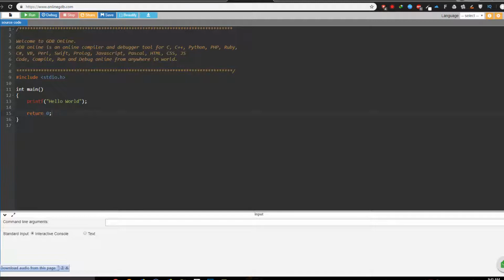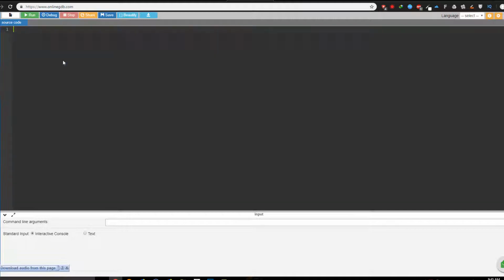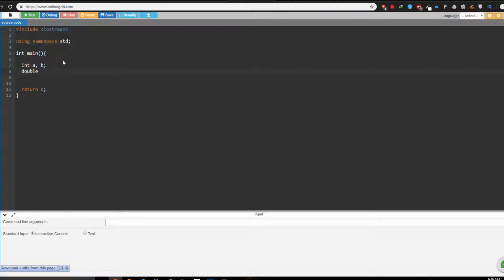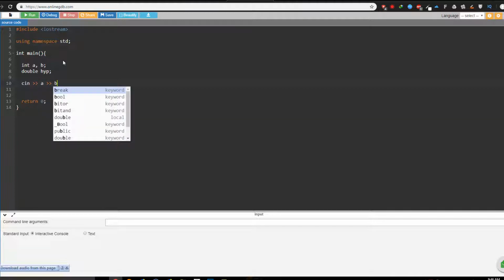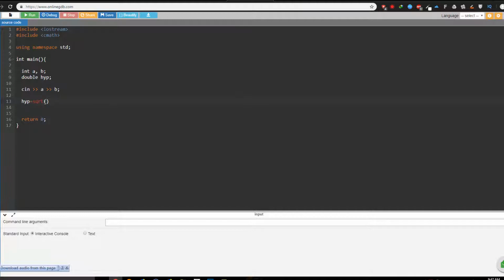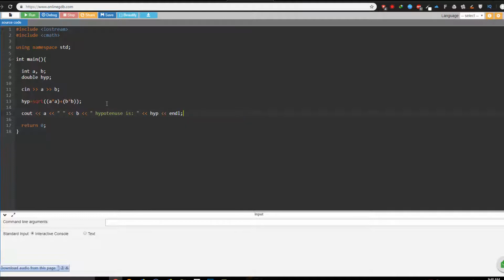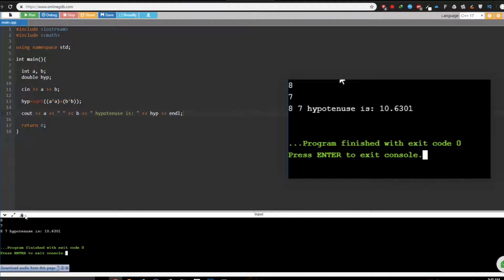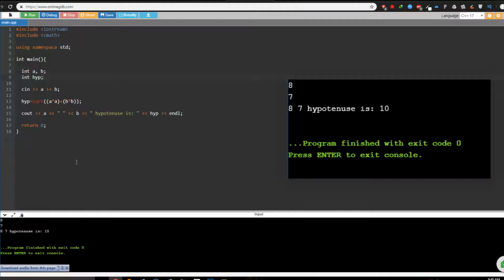C++ Basic Tips - Finding Hypotenuse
In this tutorial, I will be showing you a quick walk-through on how you can find hypotenuse given two legs in a right triangle.

Difficulty: Easy